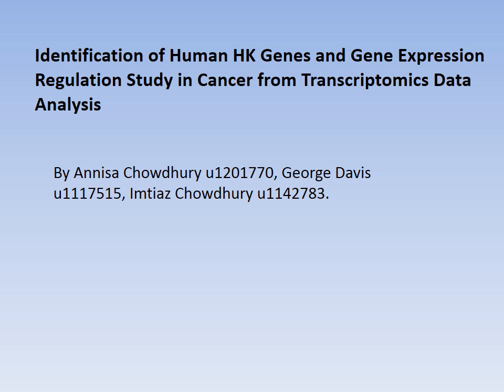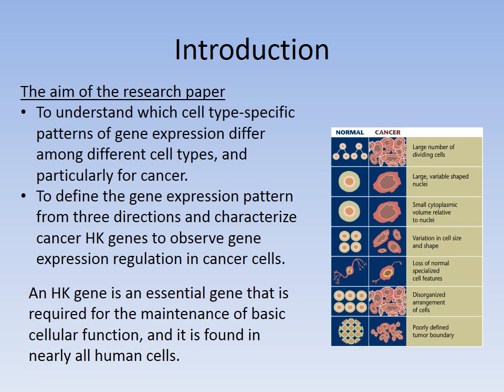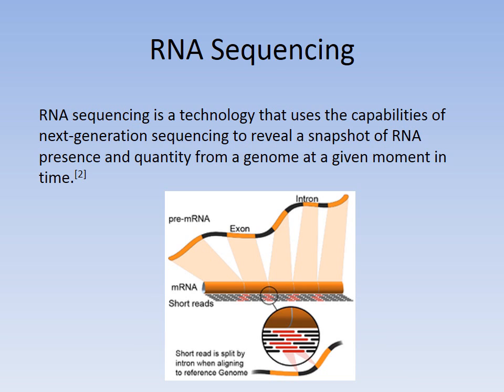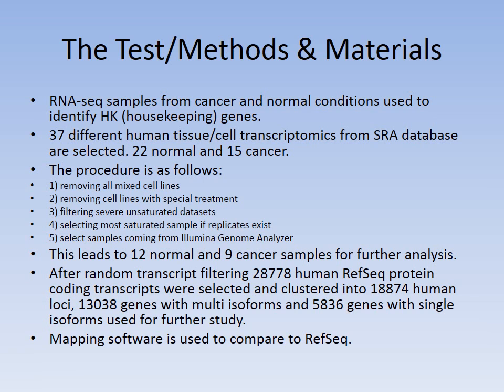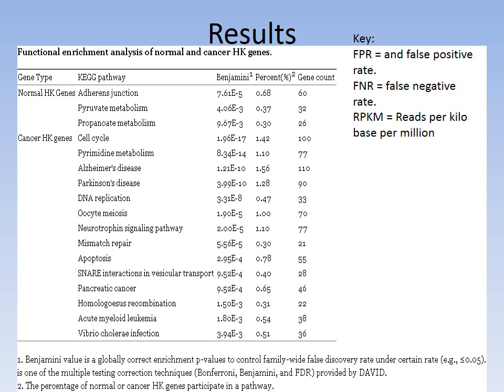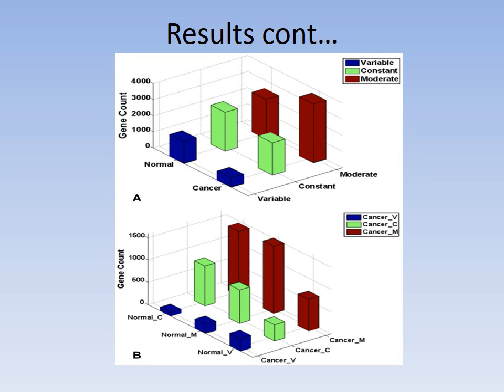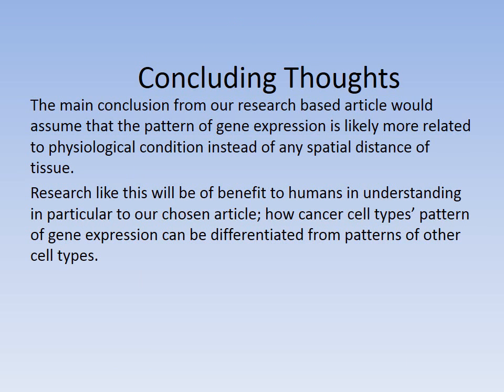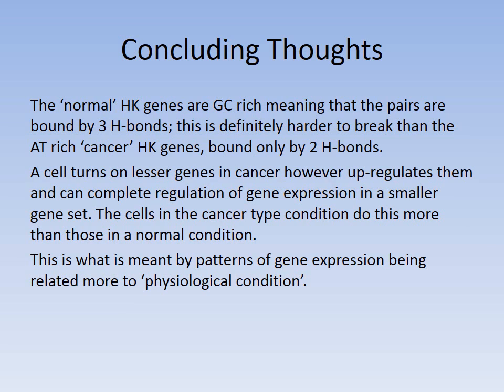Post Translational Modification Presentation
Identification of Human HK Genes and Gene Expression Regulation Study in Cancer from Transcriptomics Data Analysis

u1201770
u1117515
u1142783